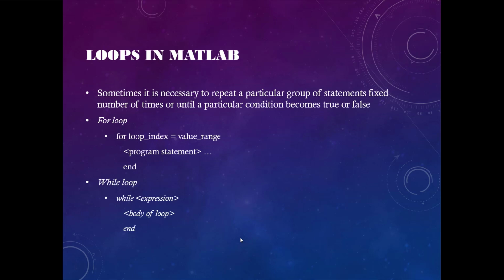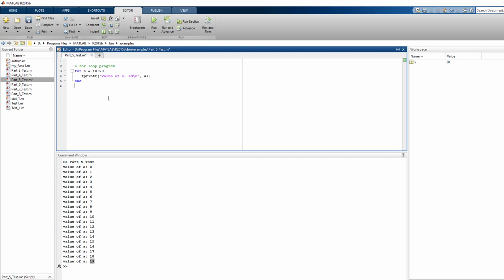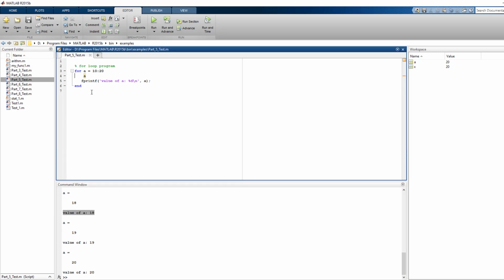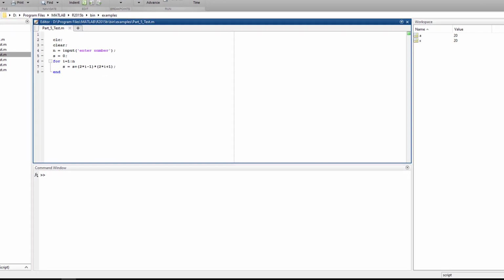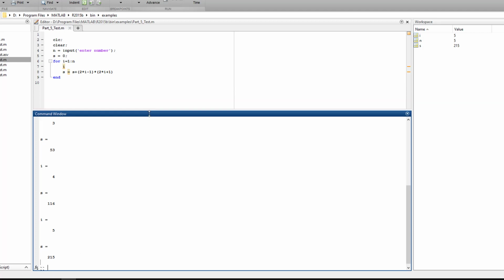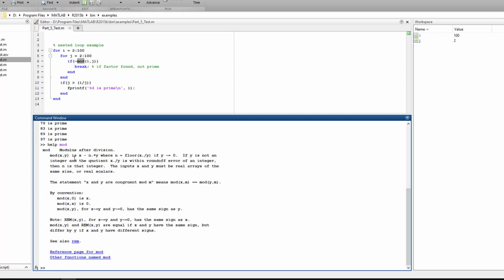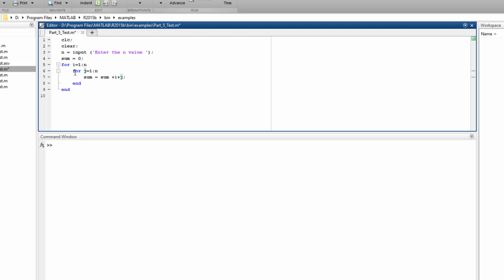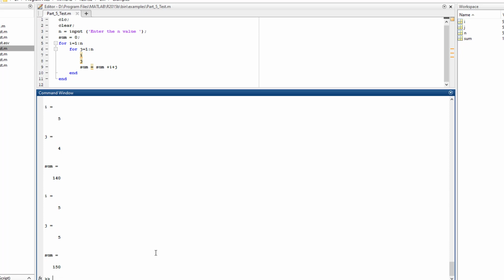How to use loops in MATLAB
Contents
1. Loops in MATLAB
  a. for loop
  b. while loop